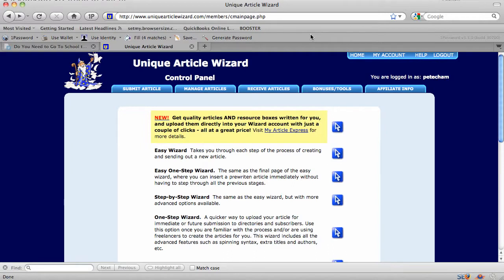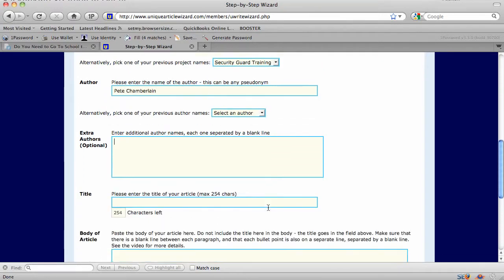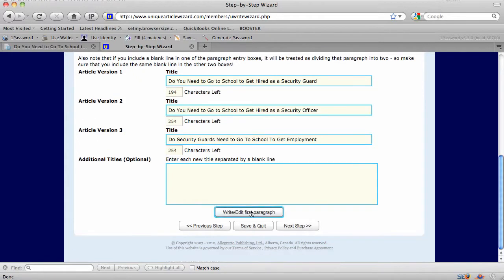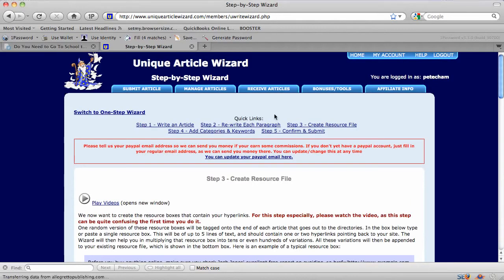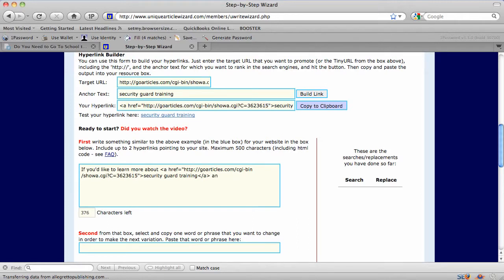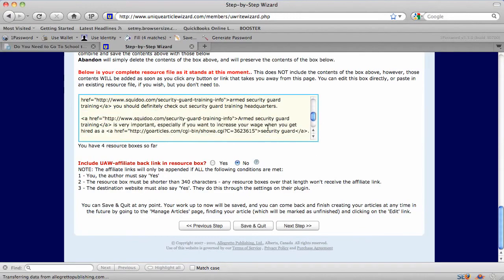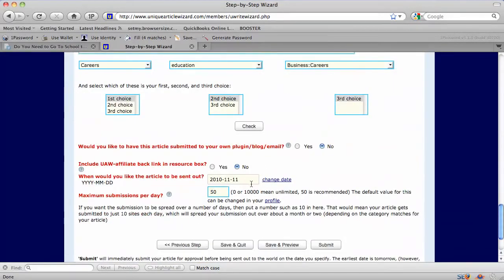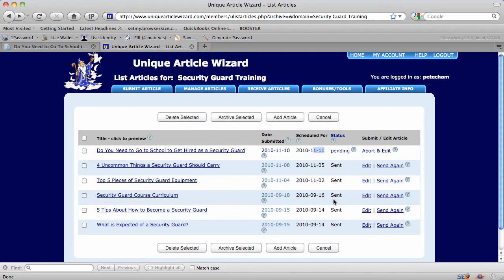Backlinking 003- Unique Artizle Wizard - Massive Backlinks.wmv